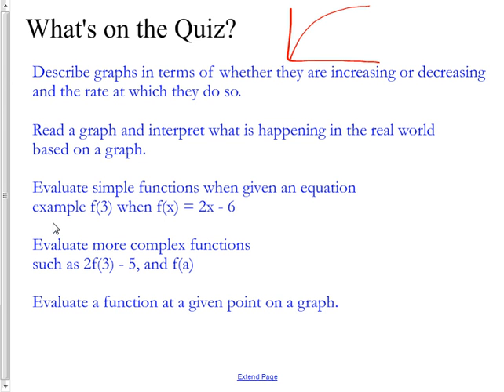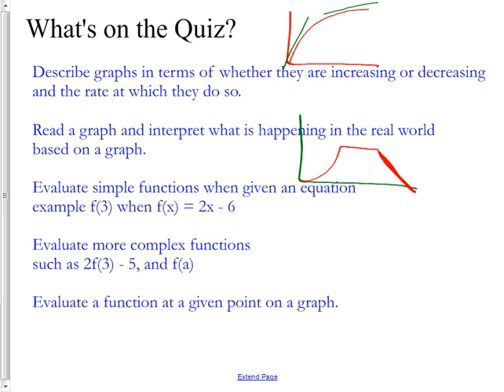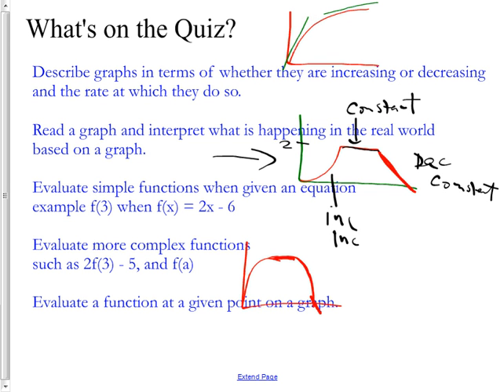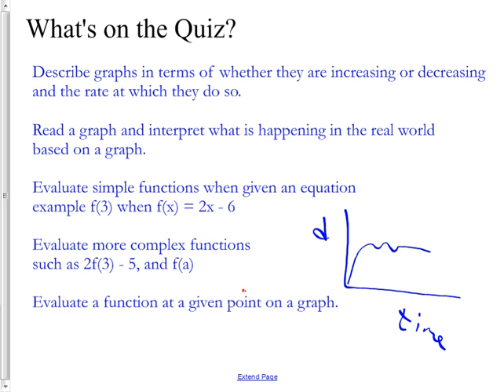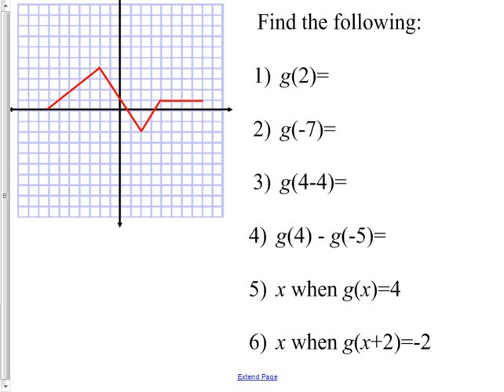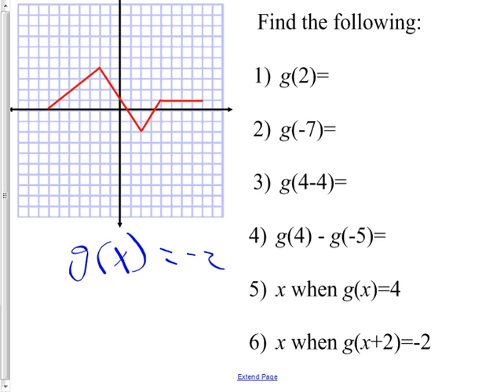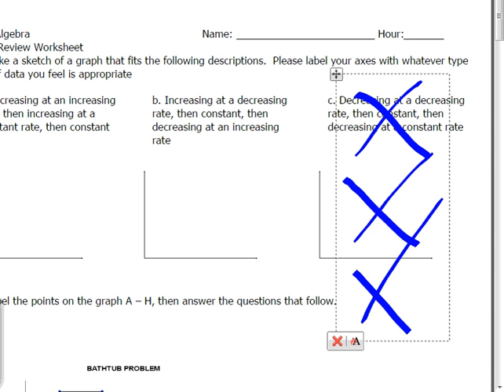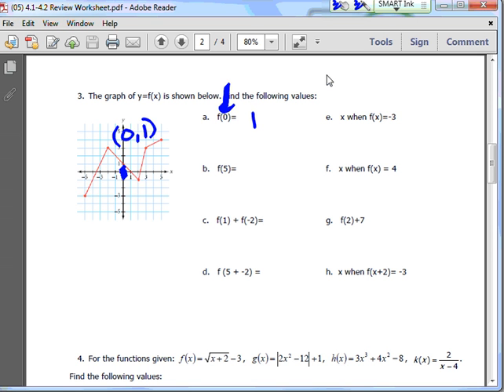October22 HHA Review for 4 1 4 2 quiz on functions